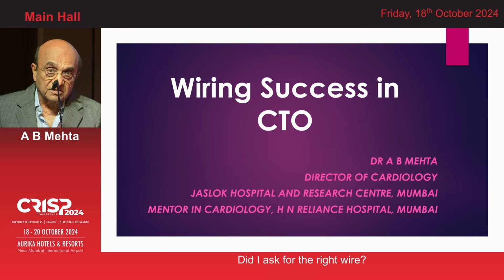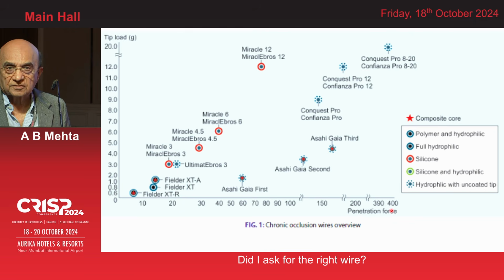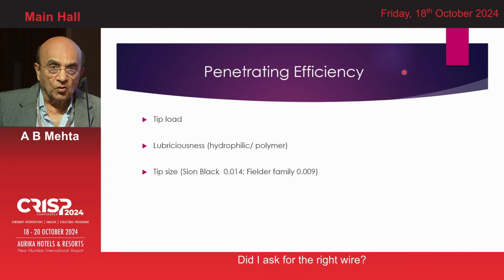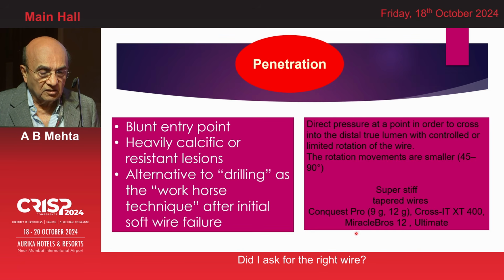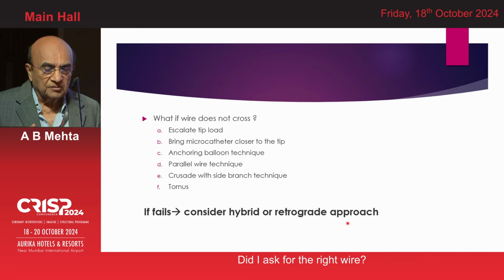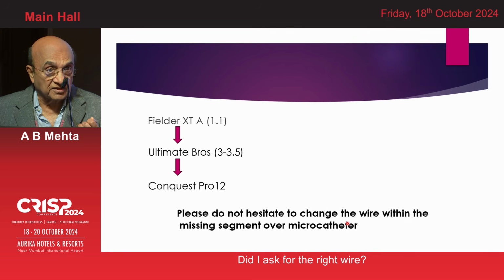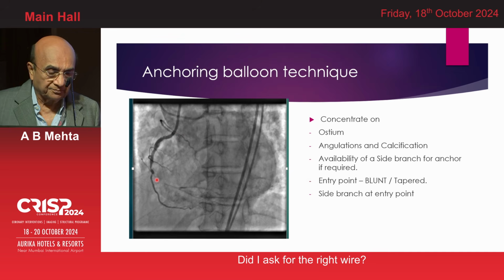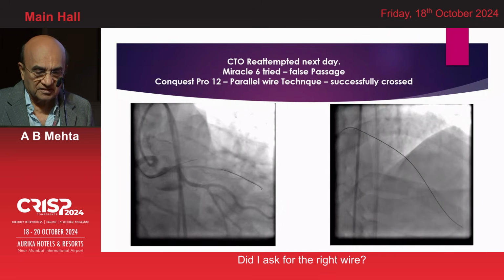Dr. A B Mehta | Did I Ask for the Right Wire? Wiring Success in CTO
🩺 Dr. A. B. Mehta dives deep into the art and science of wiring in Chronic Total Occlusions (CTO).

📌 Key Focus Areas:
- Penetration & Blunt Entry Points
- Tackling Heavily Calcific or Resistant Lesions
- Alternatives to drilling as a workhorse strategy
- Next steps after soft wire failure

🛠️ Master Wiring Techniques:
- Drilling vs. Penetration vs. Sliding
- The Drilling Strategy & Highest Penetration Activity
- Tools of success: Crusade Catheter + Conquest Pro 12 Wire

🎯 Learn how to optimize wiring for CTO lesions with precision!